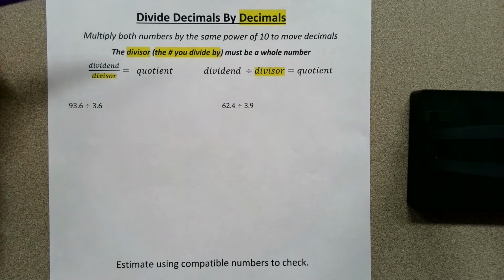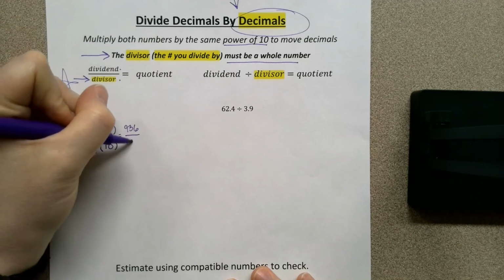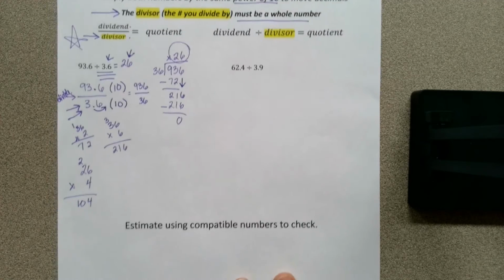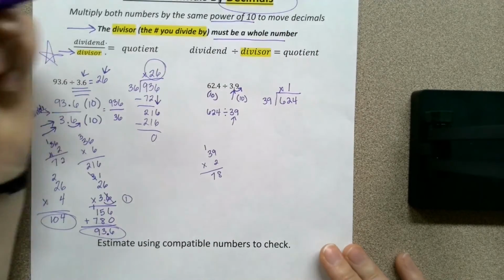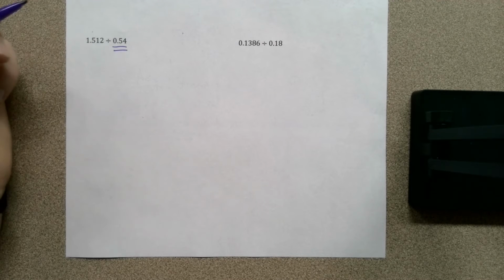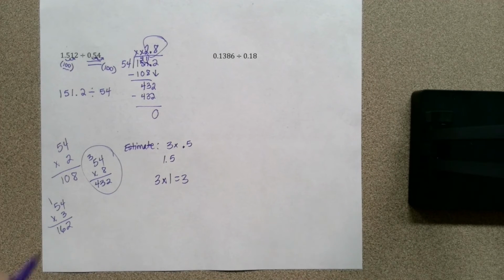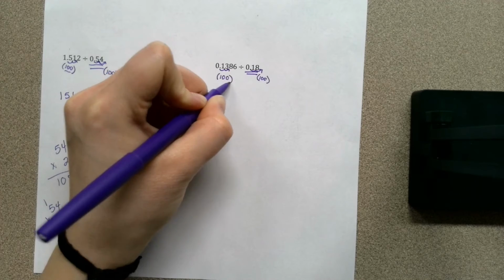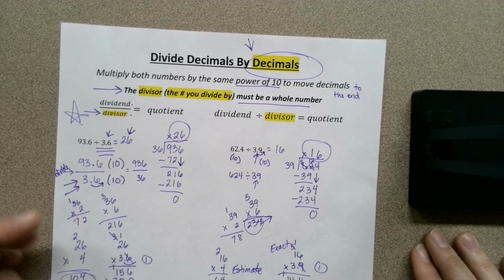3c) Divide Decimals by Decimals